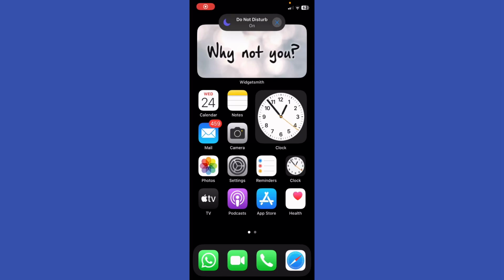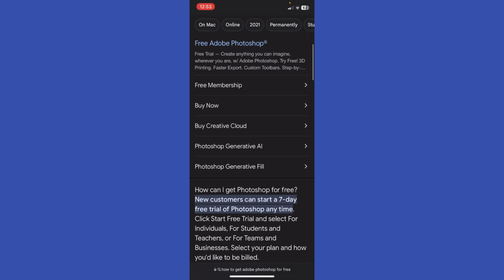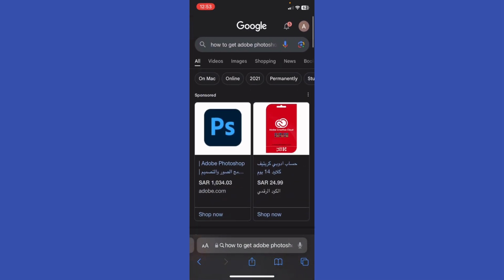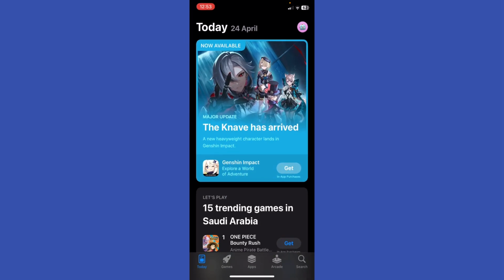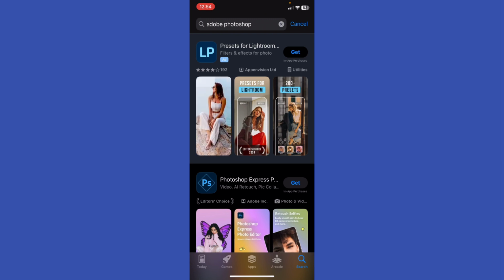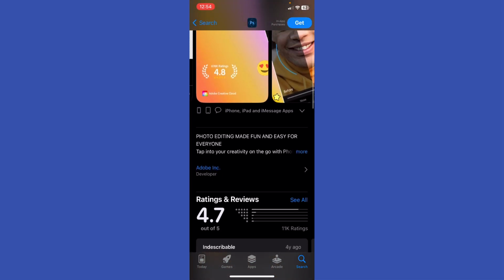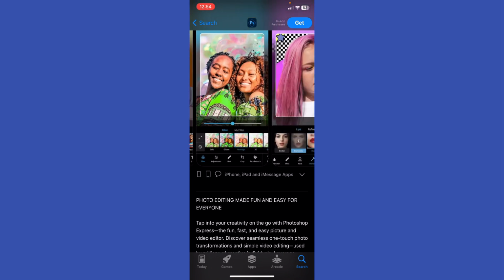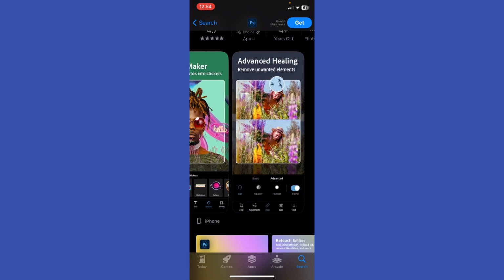How to get adobe photoshop for free (2024)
How to get adobe photoshop for free

In this video i´ll show you How to get adobe photoshop for free. The method is very simple and clearly described in the video. follow all the steps & get adobe photoshop for free